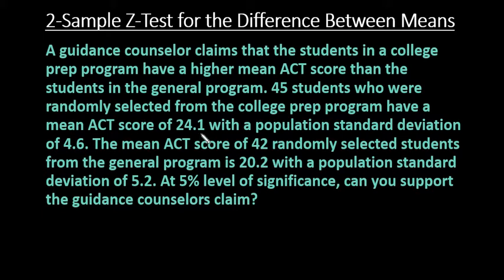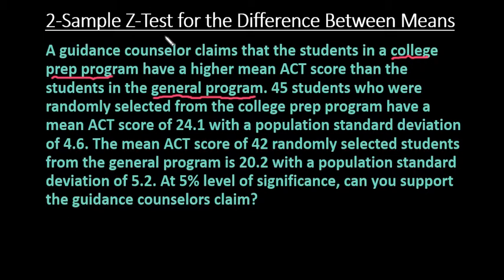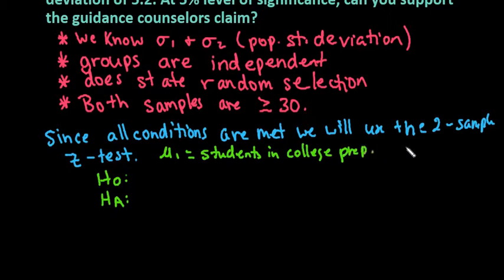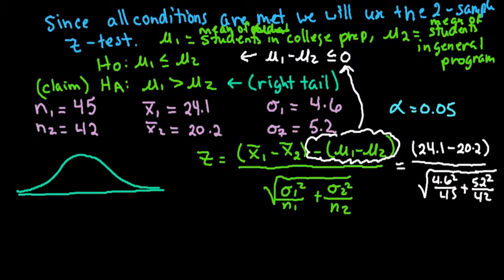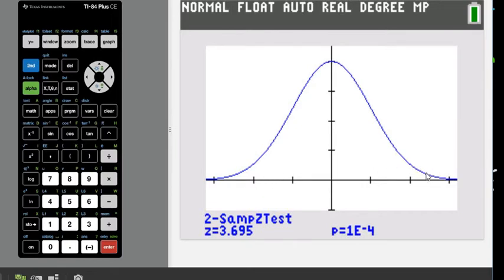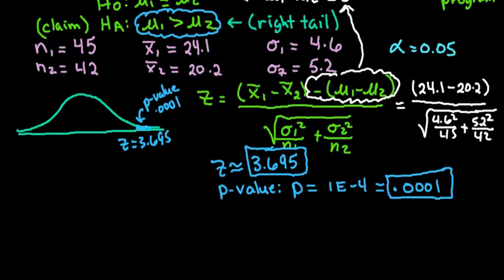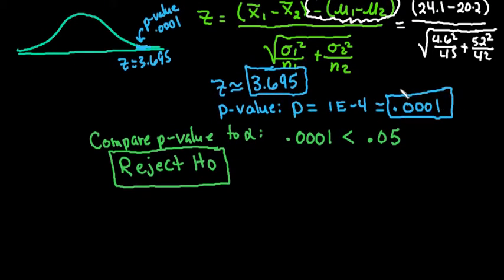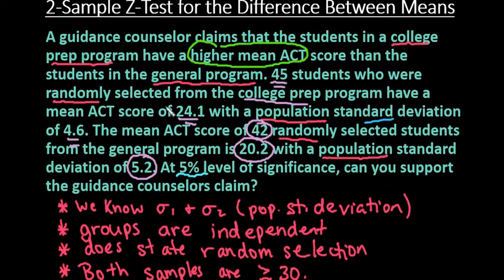2-Sample Z-Test for the Difference Between Means TI-84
Learn how to perform a two sample z test for the difference between means.  For this video, I show how to complete the calculations using the TI-84.  I do  go through all of the mechanics including the conditions, setting up Ho and Ha, calculating the test statistic, drawing the model, finding p-value, making the decision, and interpreting the results.